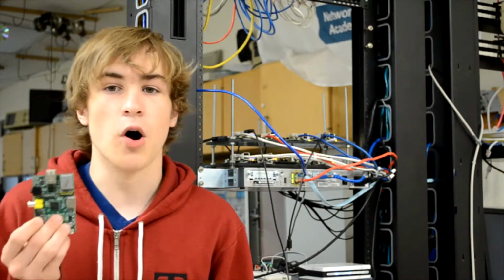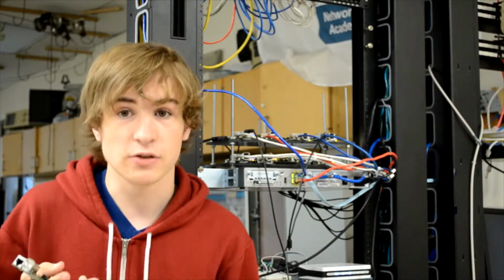Tutorial 1 - Background Information | Raspberry Pi Supercomputer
Let's get started! We're trying to build the world's largest Raspberry Pi supercomputer.  Here's a video showing what we've been working on.